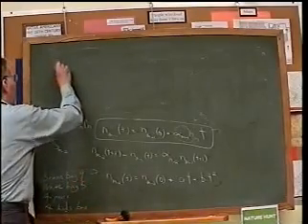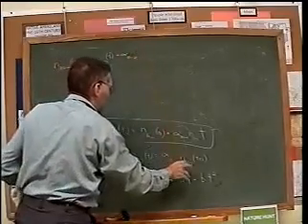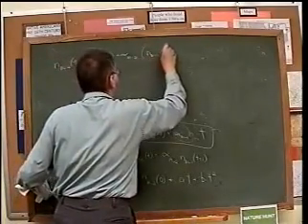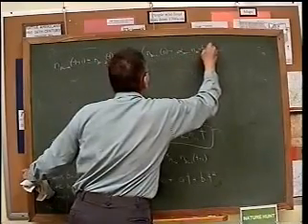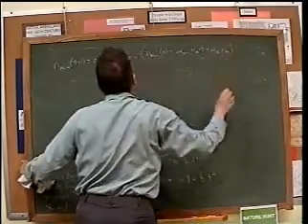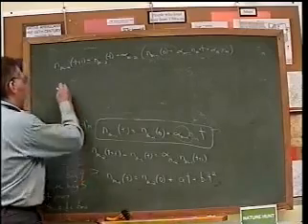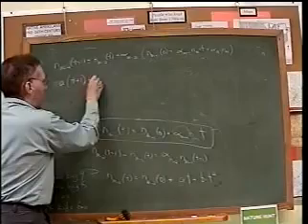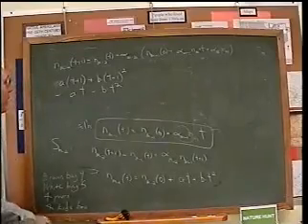Species 2 of 5